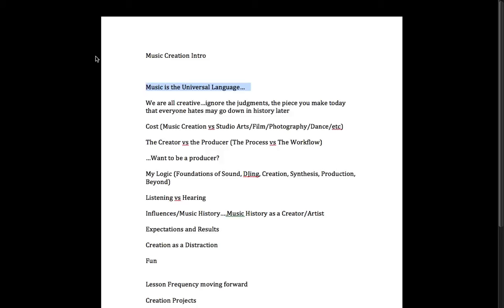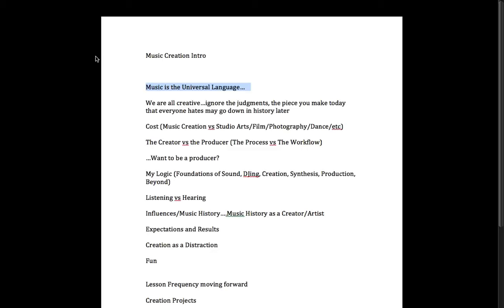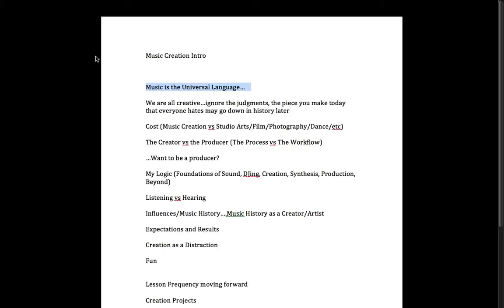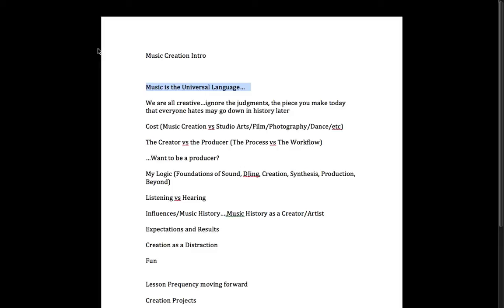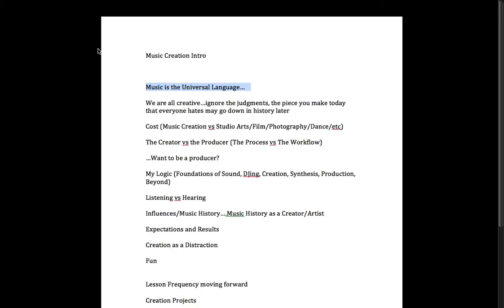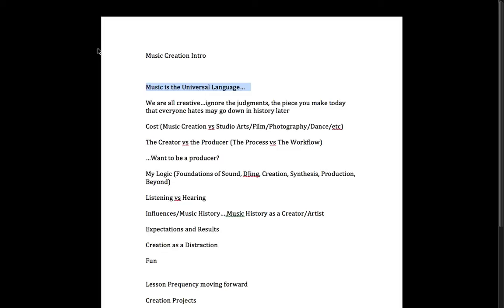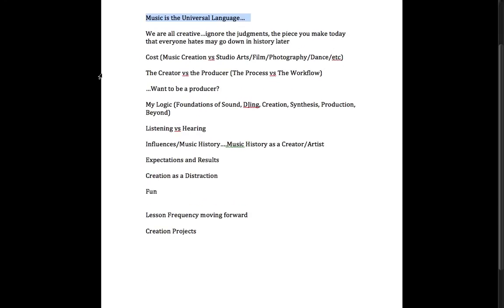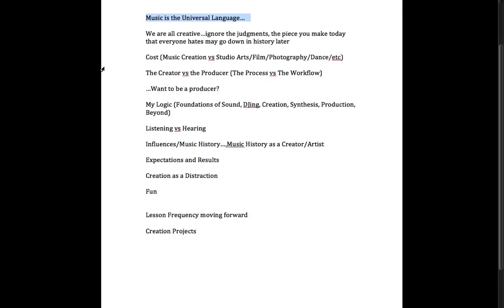Bitwig Studio & Music Production Course - 3.00 - Introduction to Creation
Lesson #50!!!

In this lesson I introduce some of the concepts we will try and cover in section 3.

The main idea is pretty simple...Creation can be anything you want it to be. Feel free to break any conventions and/or rules because a lot of times it's those conventions and rules that block you from creating.

Many people get frustrated when they can't make "insert genre here" as "good" as producers and artists they admire. To be able to mimic productions of artists you admire takes years of practice and even when you do the results are rarely that interesting. Try and focus instead on your creations, your sounds, your voice, and your style.